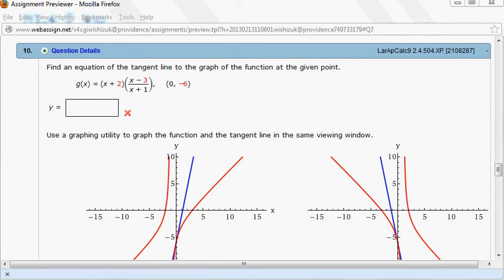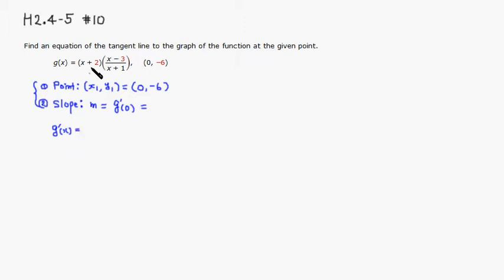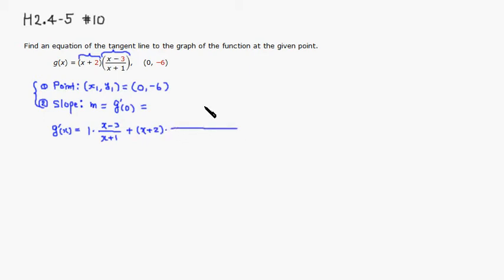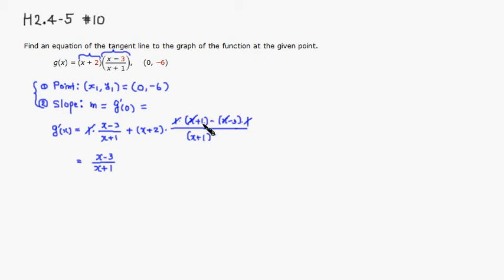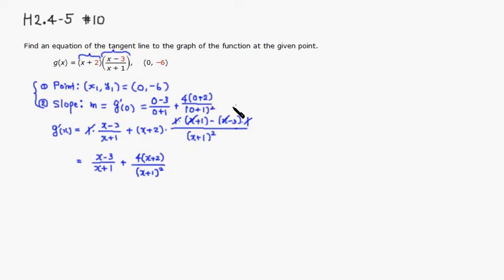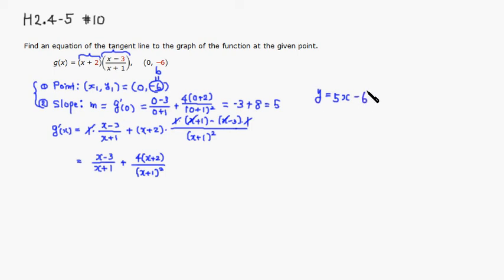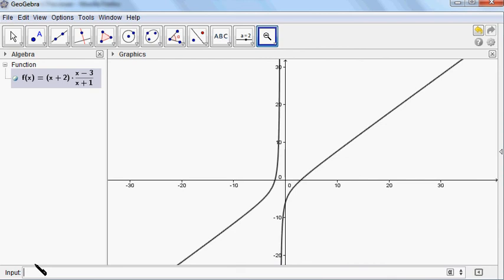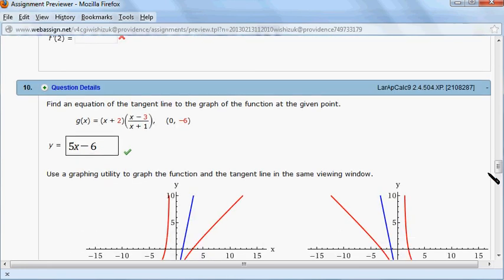MTH109 H2 4 5 #10 Spring 2013